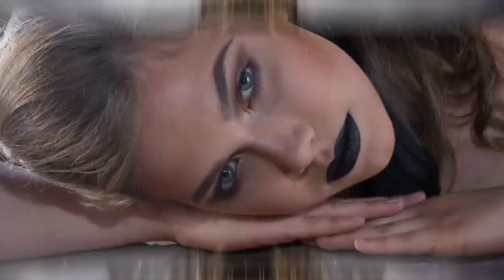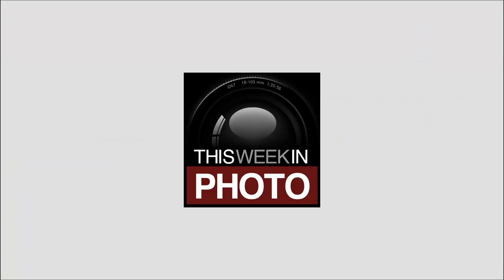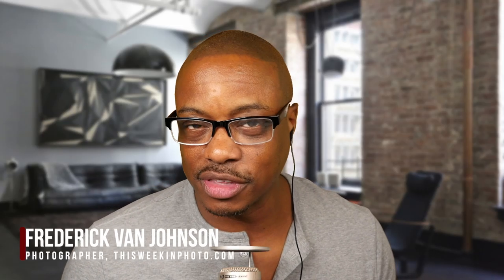A Deep-Dive into the Panasonic Lumix S1R Full-Frame Mirrorless Camera - with Shiv Verma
In this episode, Lumix Ambassador Shiv Verma and I discuss the Lumix S1R full-frame mirrorless camera. Amongst the topics of discussion are the features of this new system, the growing lens line-up, and the assertion that Lumix is abandoning the micro four-thirds sensor size format.